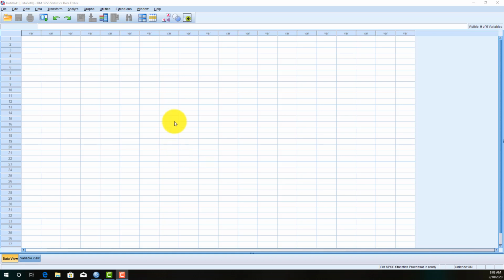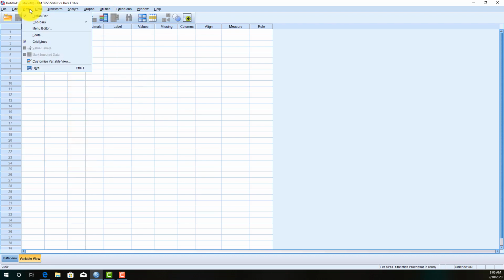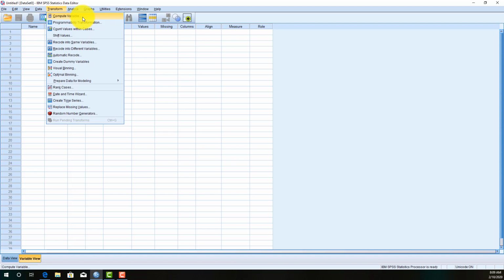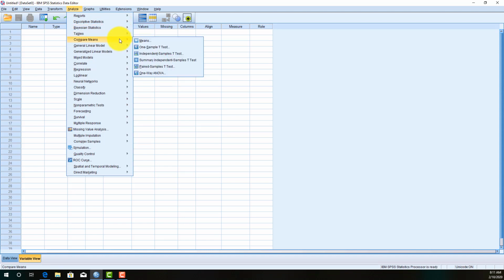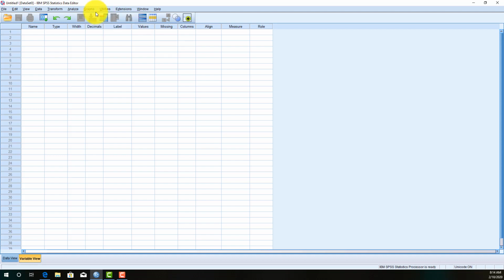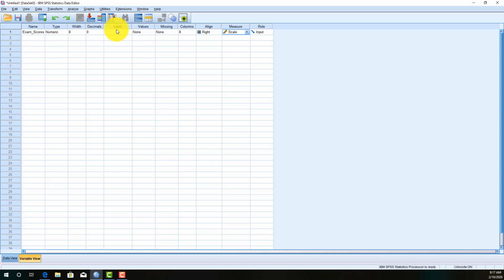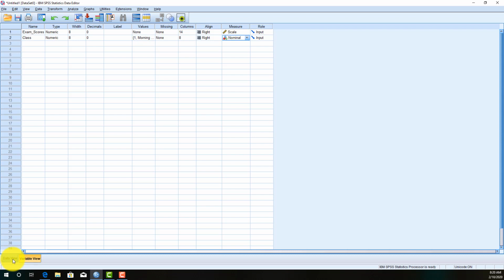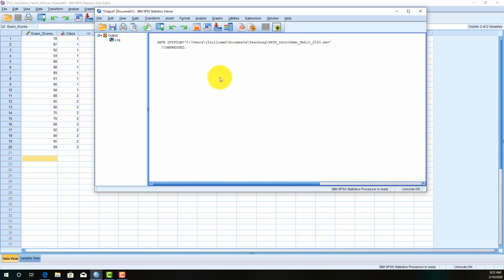SPSS Lay of the Land - Introductory Demo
In this short video tutorial, students can gain a sense about key functions of SPSS and learn the basics of creating variables and entering data.